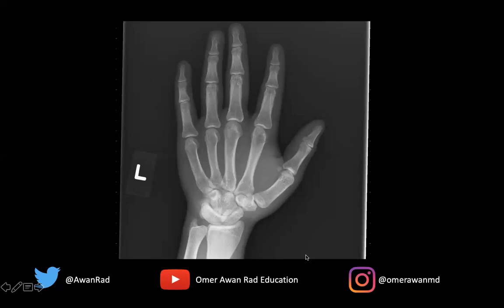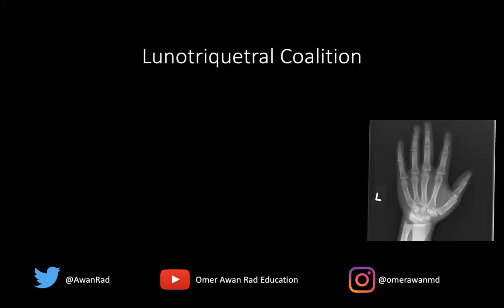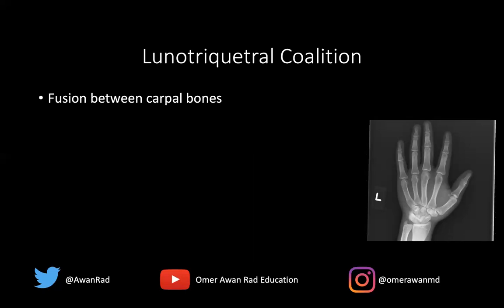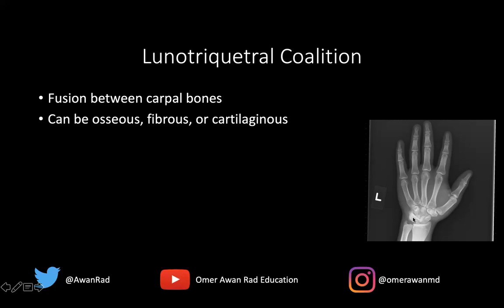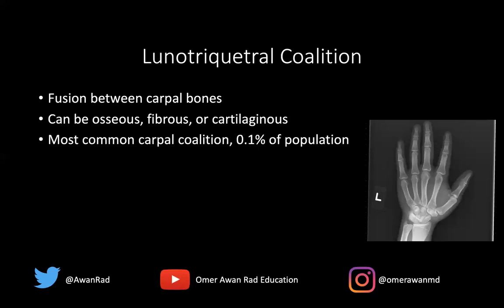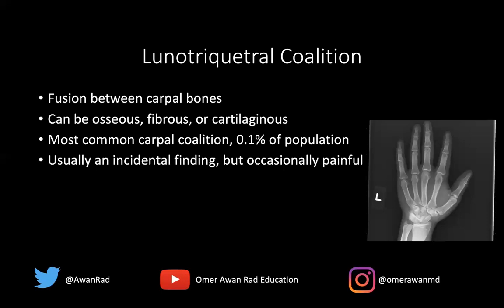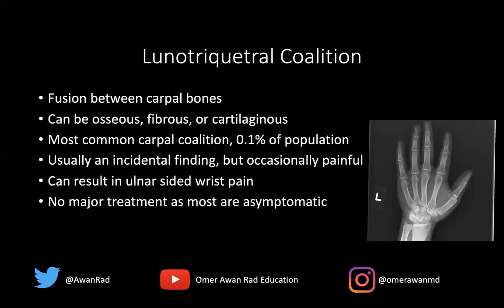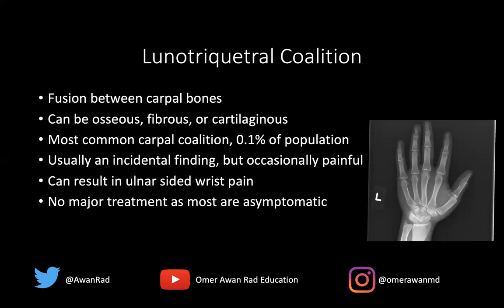Musculoskeletal (MSK) Radiology CASE #36